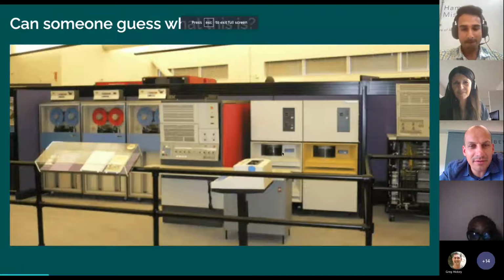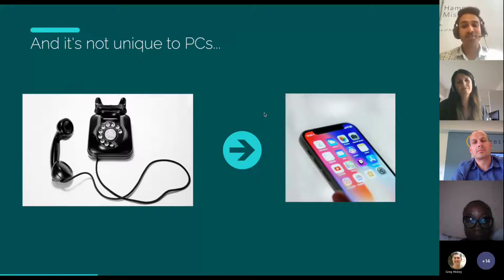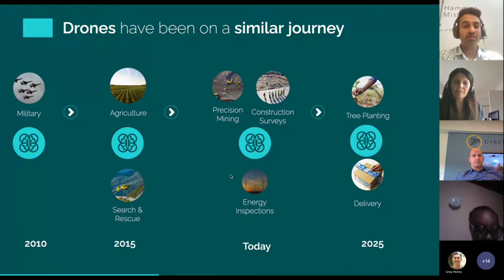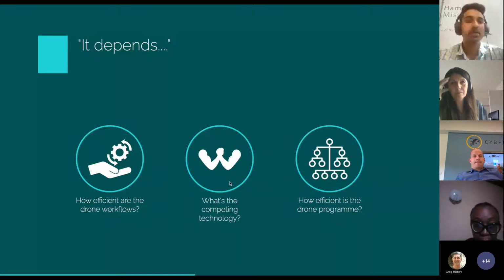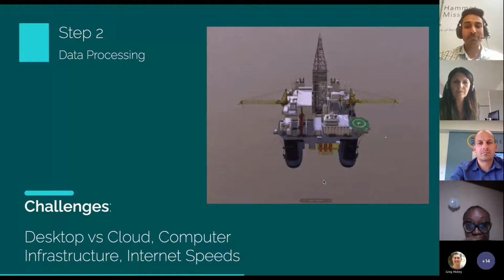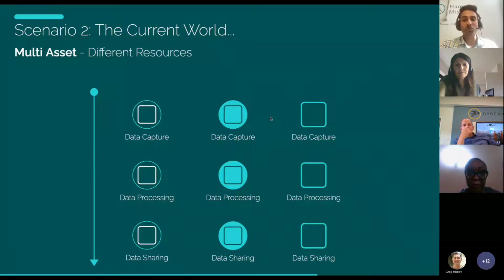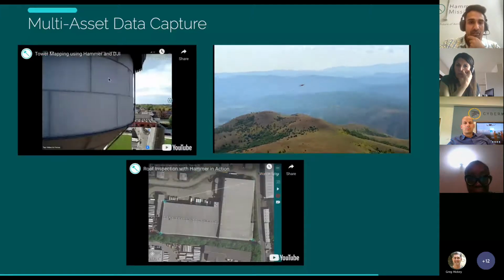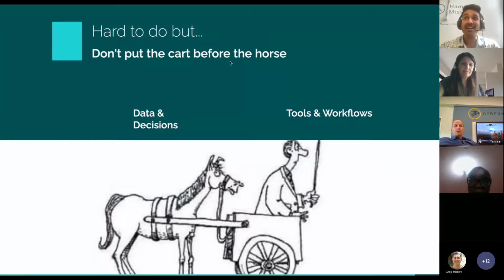Architecting Drone Programs, SPE Webinar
In this video, our founder CEO, Varun Sarwal looks at the key techniques and approaches for scaling enterprise drone (UAS) programs to reduce costs, and build higher operational efficiency.
About Us:
Hammer Missions is a software platform designed to help drone professionals and Enterprise UAS programmes collect & process high-quality drone data for commercial survey & inspection.